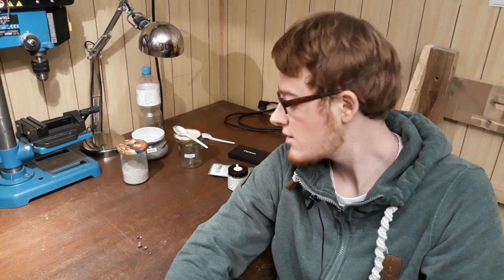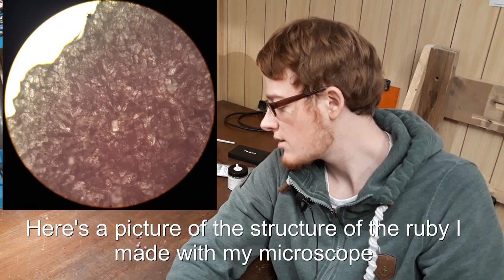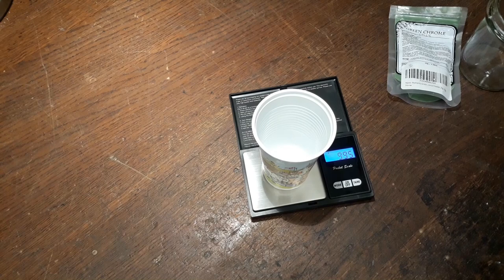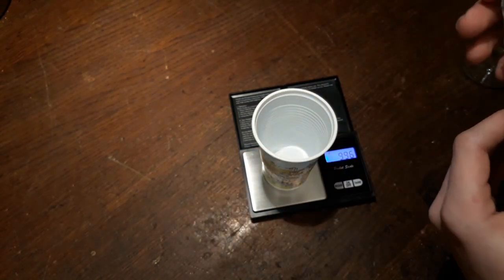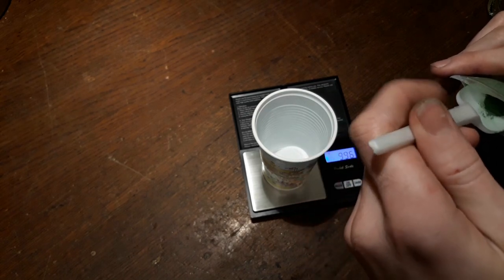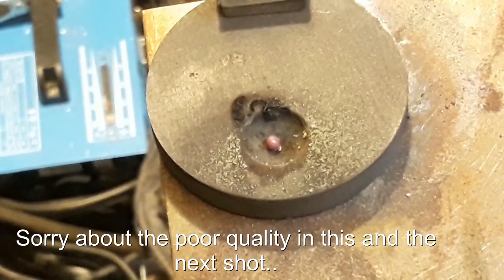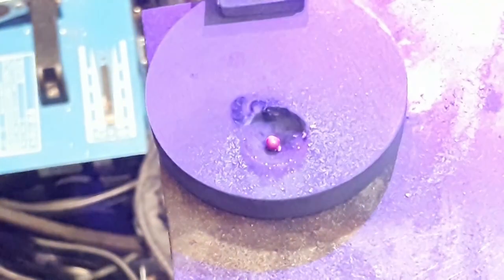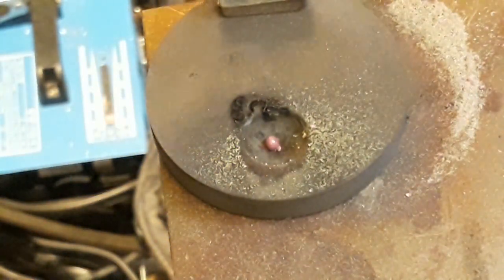How to make real rubies at home!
►In this video I show you how you can make real rubies at home using only arc welder!
►These are real rubies, but very poor quality, so they are not valuable. They also dont have the optical clarity to make laser rods.